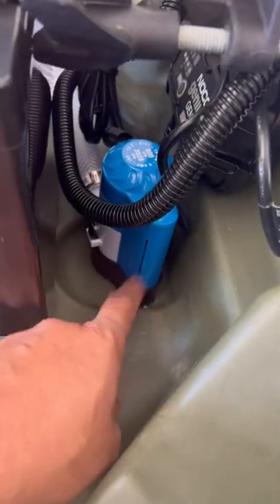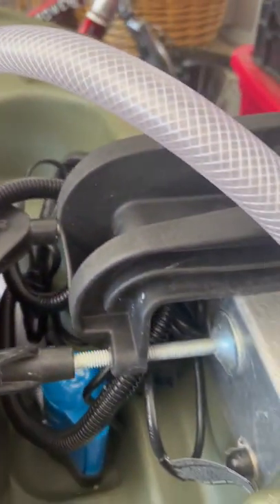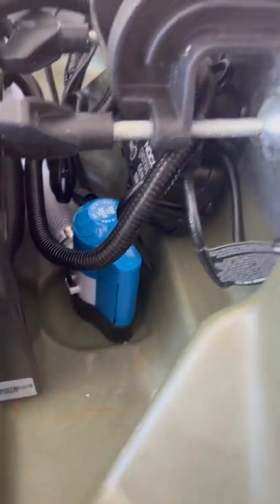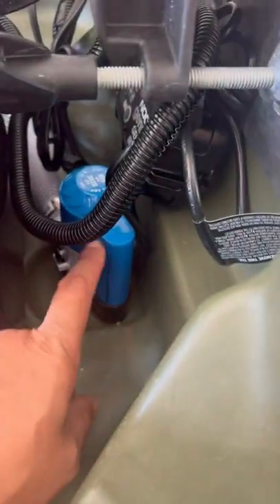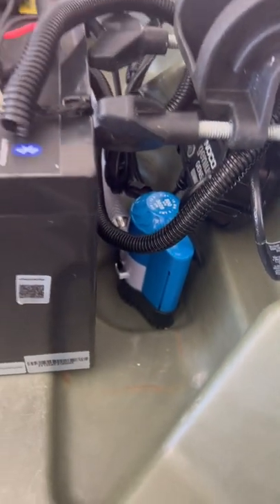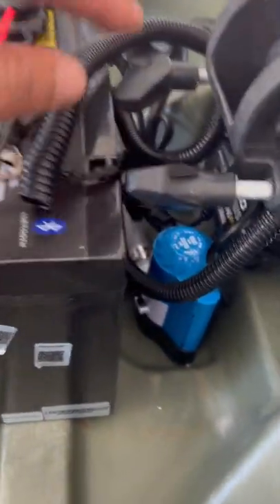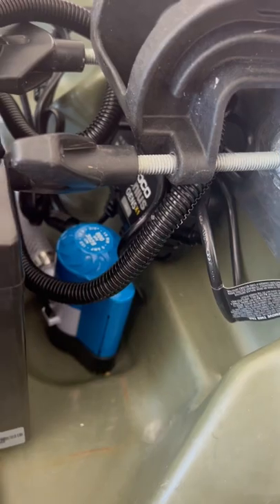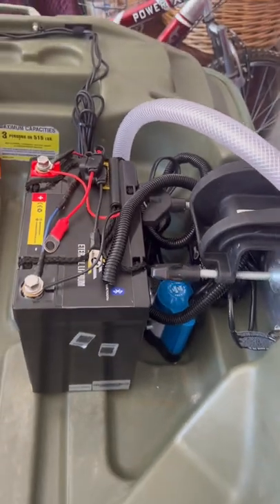Automatic bilge pump stop using screws on bass raider 2022 tip of the day safety